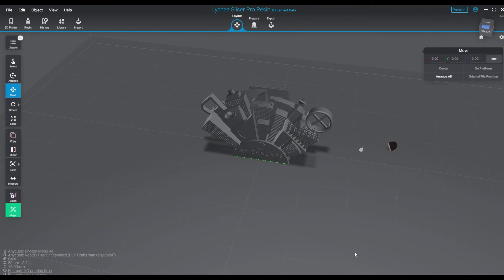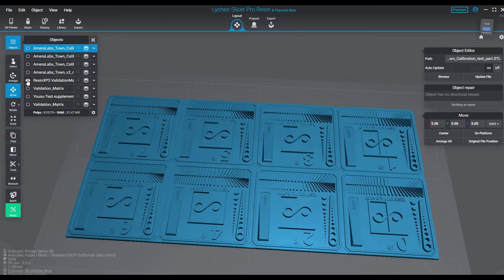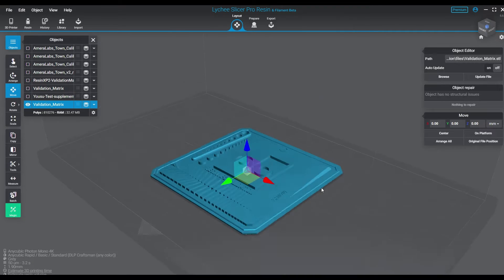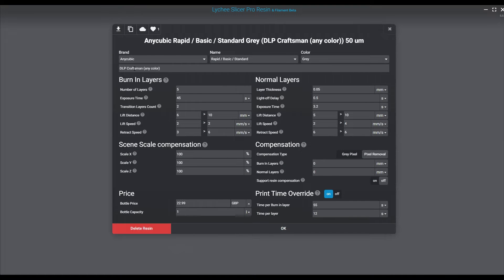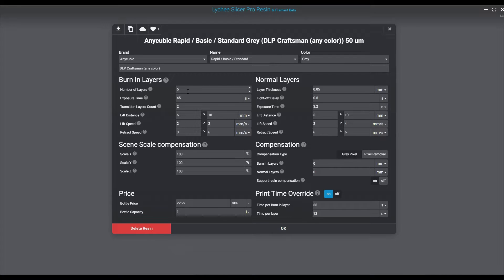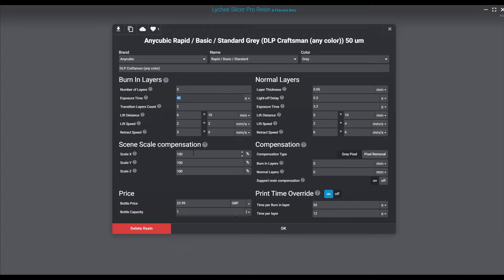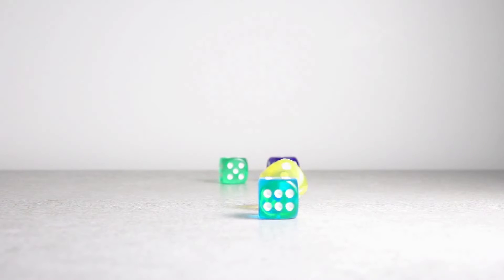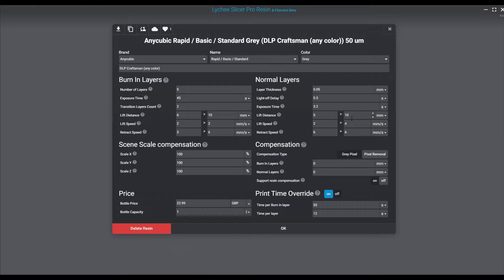Getting Great Prints Every time with good resin printer settings!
Want good 3D prints every time? Of course we do! It seems that even if we follow the manufacturers recommendation there is little info and a lot of guess work when it comes to tuning in a new reason. Of course there a ton of validation prints too, but which one is best and why should I use them? We offer up our current settings on two of the makes of printer we currently use, so check out the video as we keep those settings on screen for quite a bit to ensure you can write it all down for later. Again we always recommend checking the manufacturer for settings such as lift, lift distance, retraction speed, etc. but things like burn-in, light off delays and compensation will differ with each printer and resin, which we demonstrate with our two setups.

Angle guide:
Angle Equation:
0.50 represents the layer height you are printing.
0.35 represents the printer's max resolution, in this case 35 microns.

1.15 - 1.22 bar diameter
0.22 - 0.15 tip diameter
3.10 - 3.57 tip length (sometimes longer, depends on the area or need)
bottom thickness on supports .29, raft is .50

Mediums
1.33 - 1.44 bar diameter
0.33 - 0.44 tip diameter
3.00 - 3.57 tip length (sometimes longer, depends on the area or need)
bottom thickness on supports .50, raft is .50

Heavy
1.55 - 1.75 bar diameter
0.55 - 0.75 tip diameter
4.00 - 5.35 tip length (sometimes longer, depends on the area or need)

Happy printing!

Music
This is Disco!
Jimmy Gunnarsson